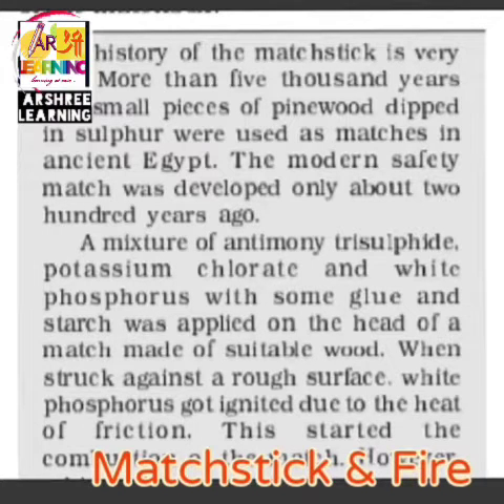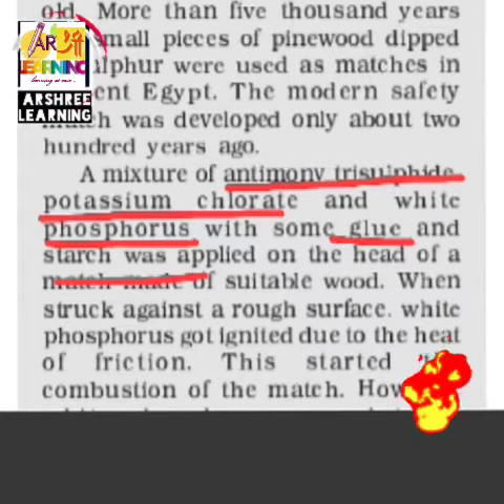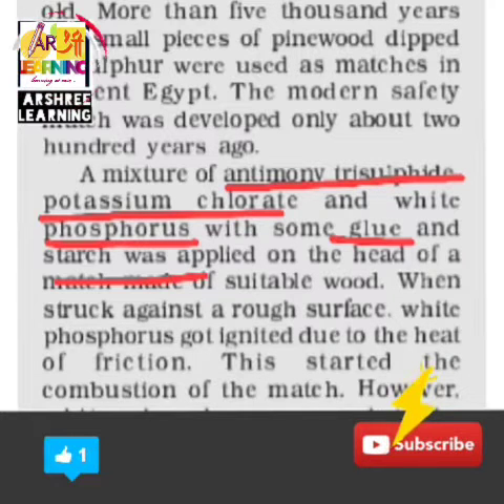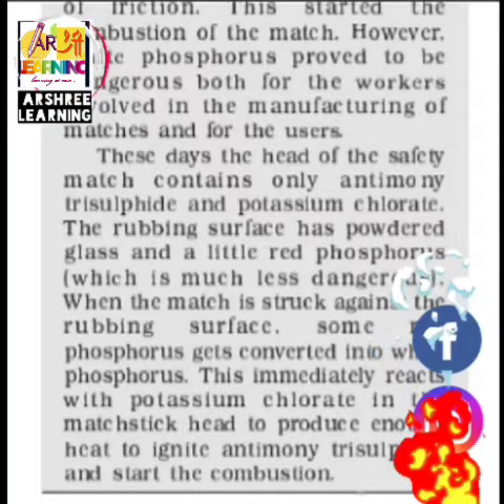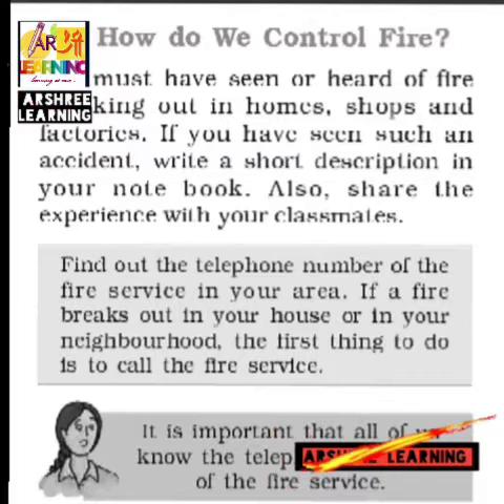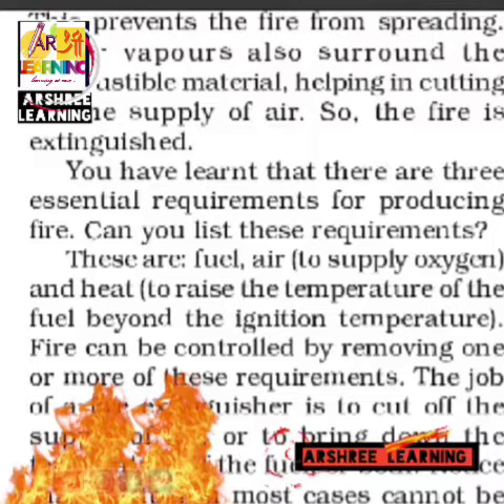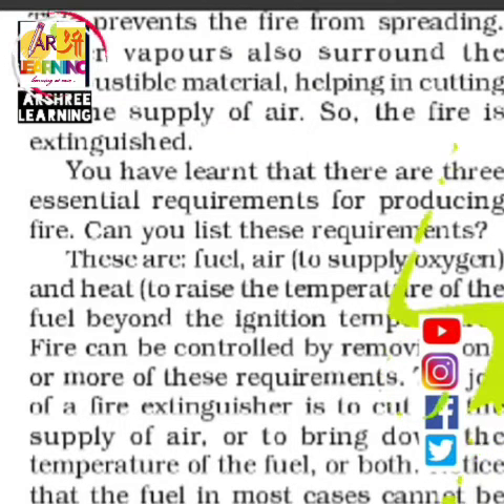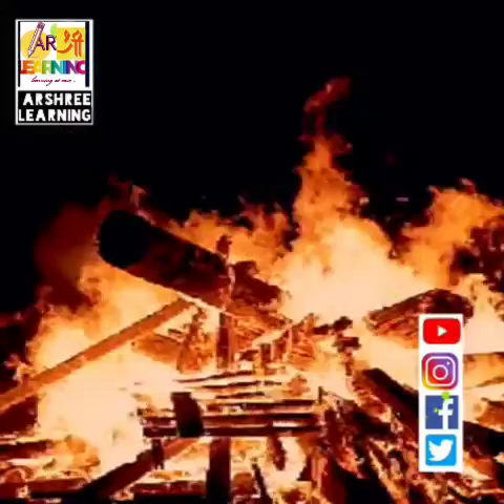Burning of a matchstick.How a matchstick catches fire 🔥 ( part 4)class 8 cbse science .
How does a matchstick work
Explanation of Combustion and flame topic of cbse class 8 science.
What is combustion?
What are the conditions ? How to prevent , control combustion
Types of combustion .
watch the video explanation of full chapter .

How to get good grades in board exams

combustion, flame, science, science tutorial, class 8